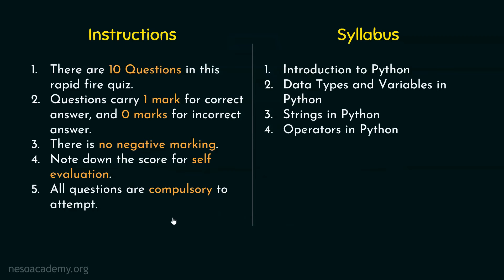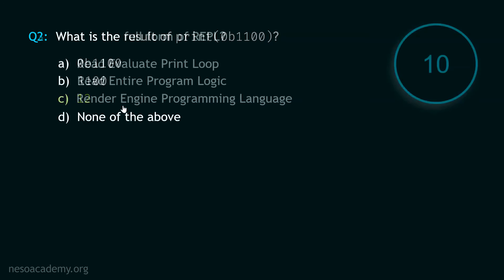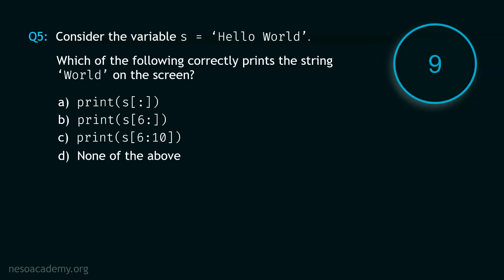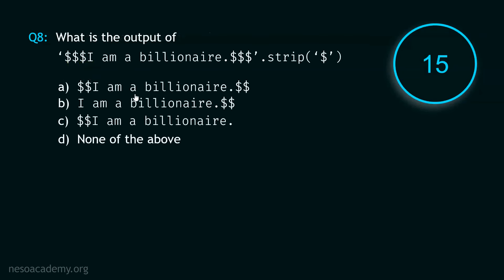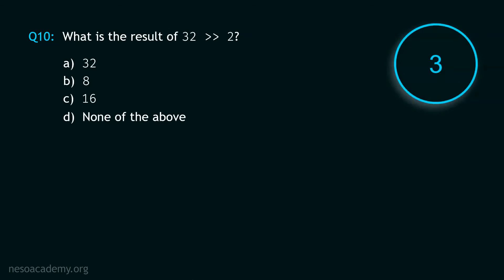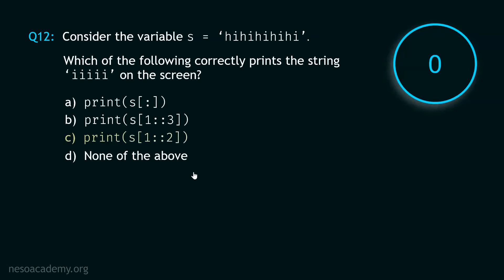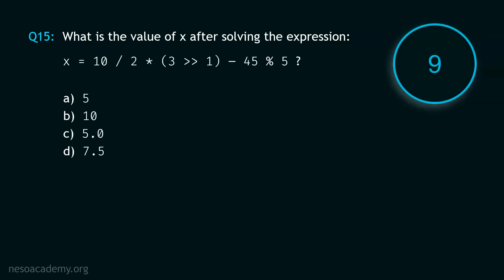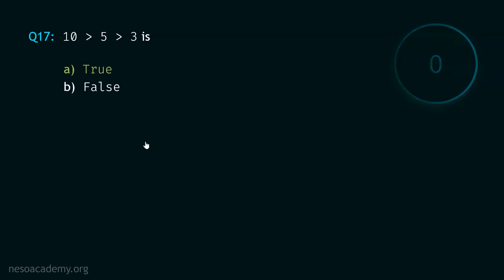Python Programming - Rapid Fire Quiz 1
Topics discussed:
1. A Rapid Fire Quiz based on the following syllabus:
a. Introduction to Python.
b. Data Types and Variables in Python.
c. Strings in Python.
d. Operators in Python.